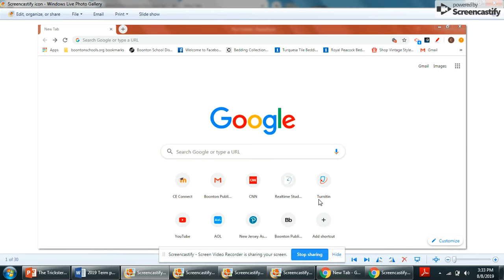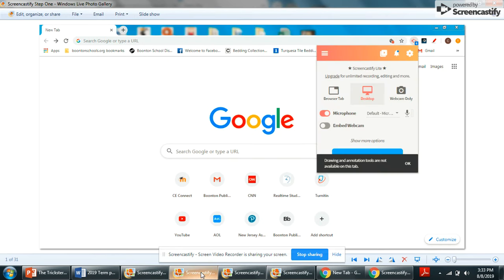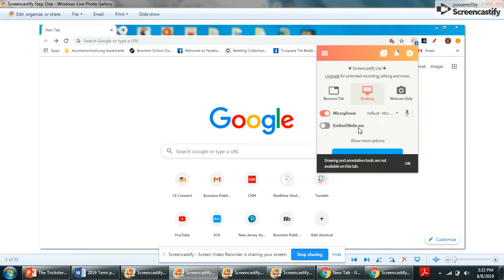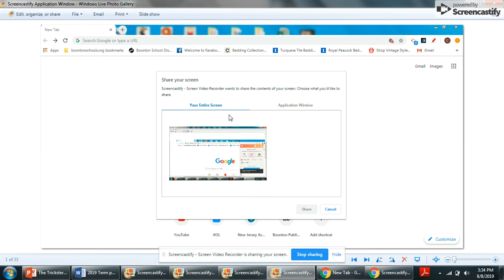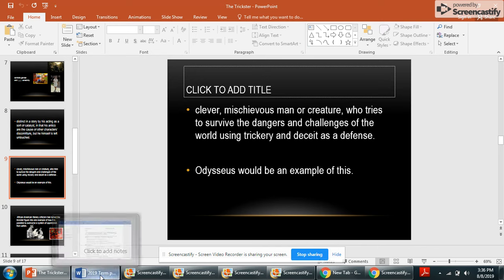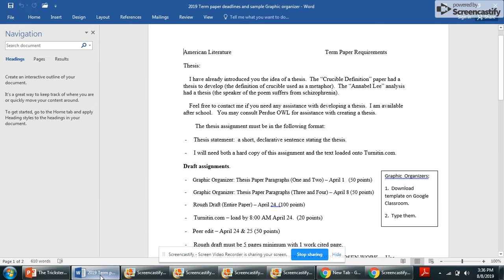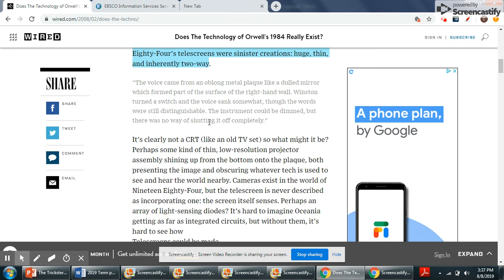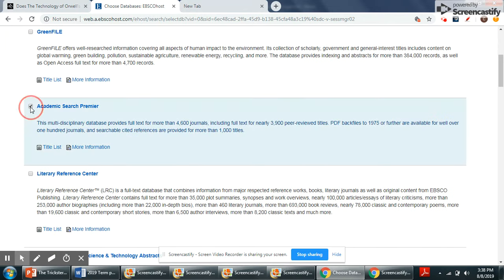Introducing Screencastify to Teachers